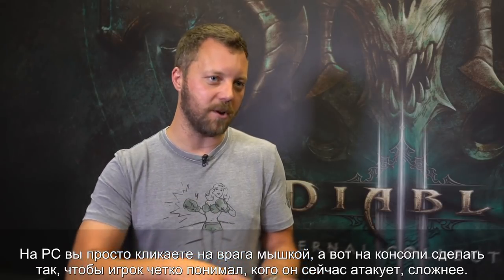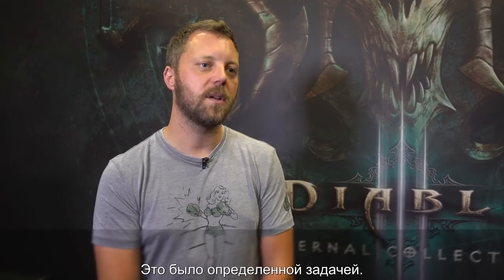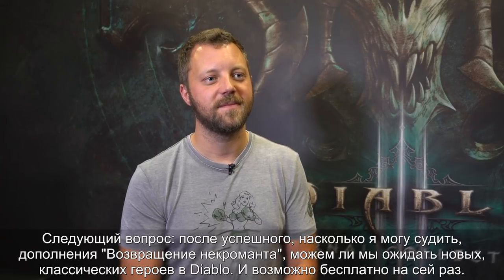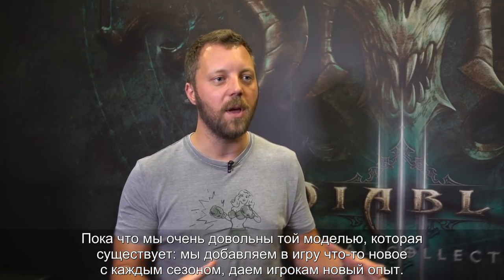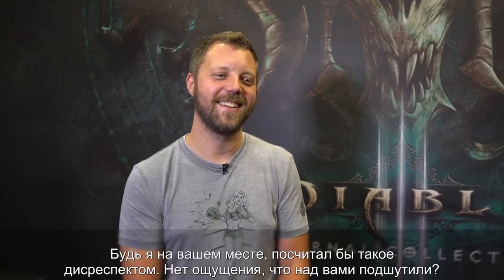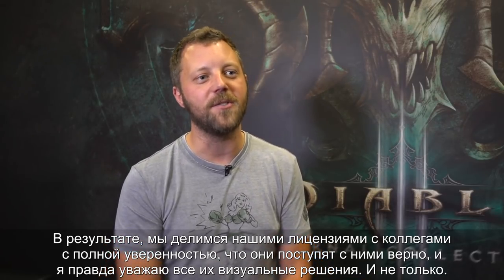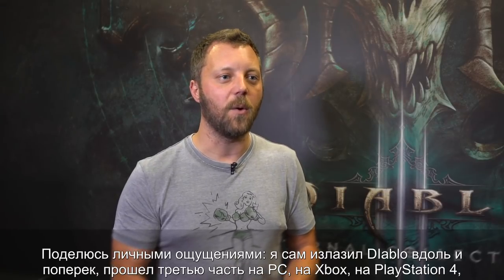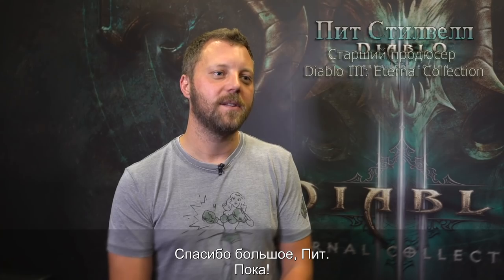Интервью с Питом Стилвеллом // старший продюсер Diablo 3 Eternal Collection